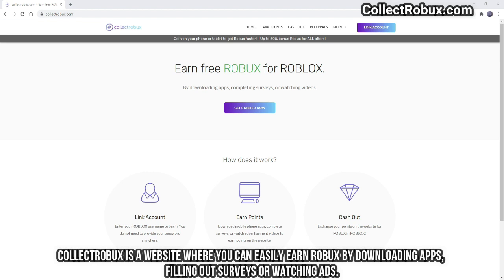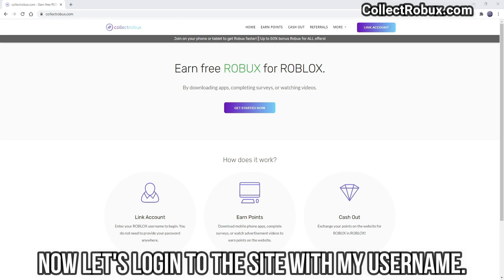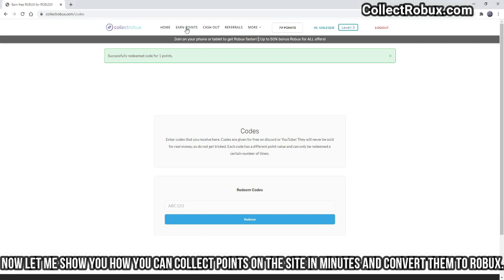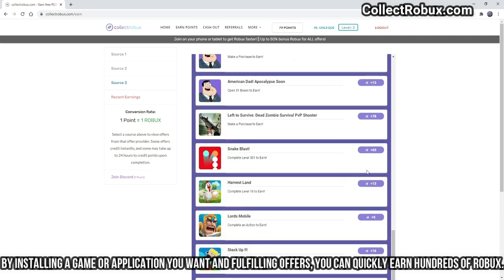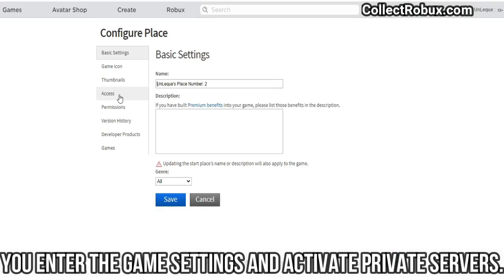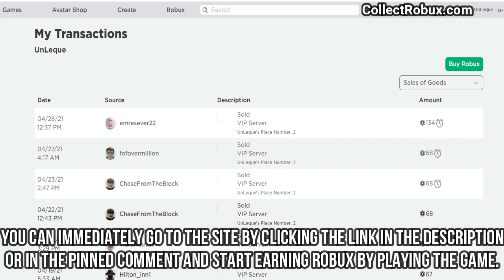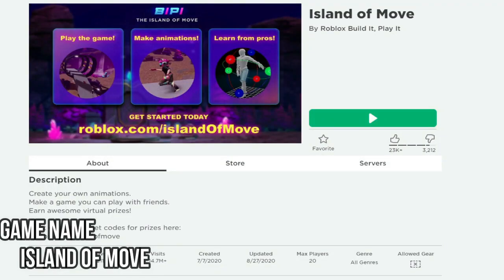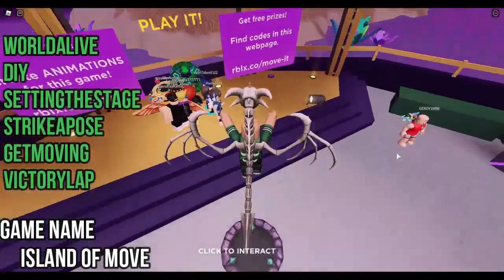*12 Codes* ALL Roblox Promo Codes 2021! May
All new released Roblox promo codes 2021 are in this video. If you want to see all Roblox promo codes active in May 2021, watch this video. Have a good time.

*7 Codes* ALL Roblox Promo Codes 2021! May